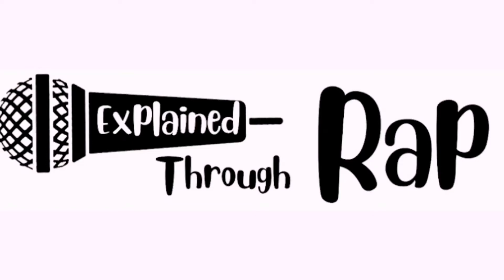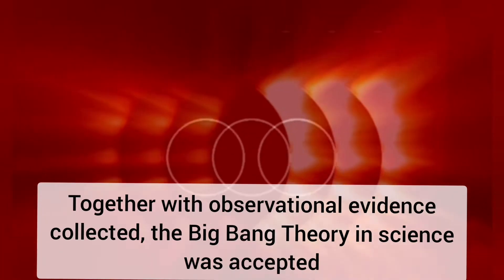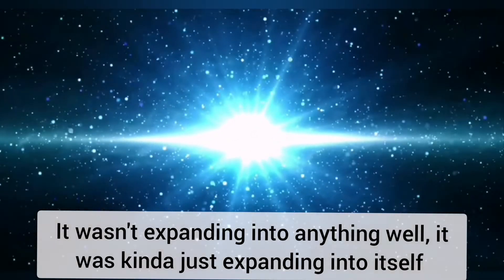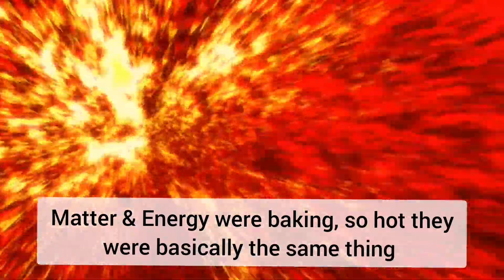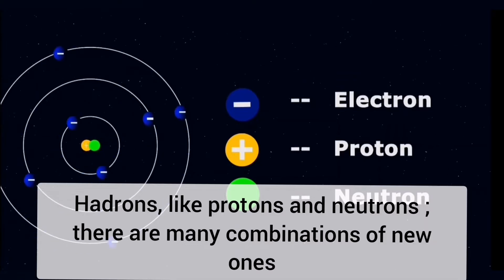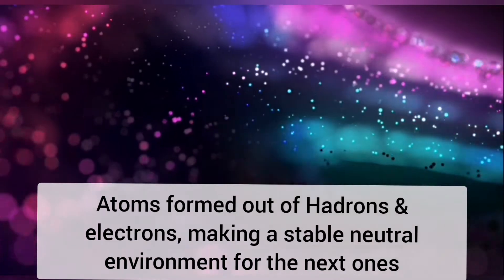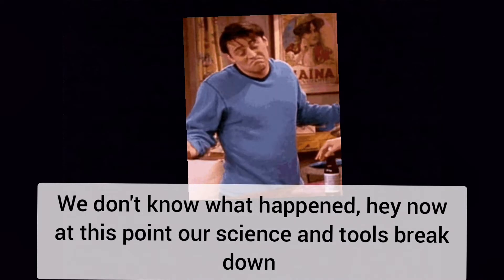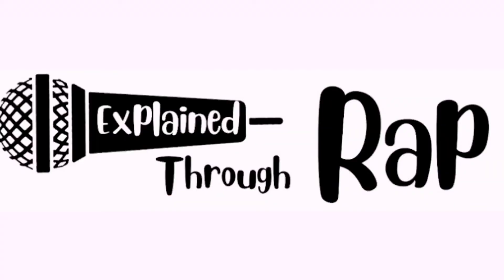The Big Bang explained rap